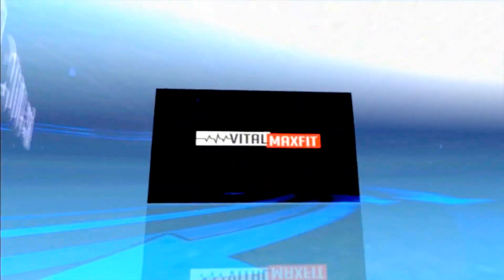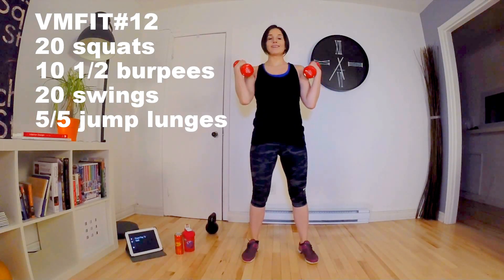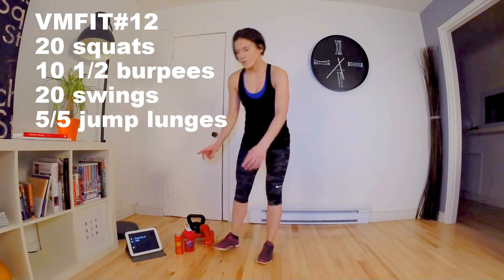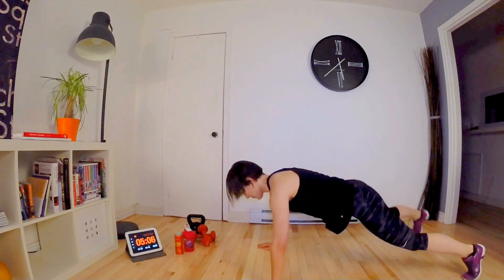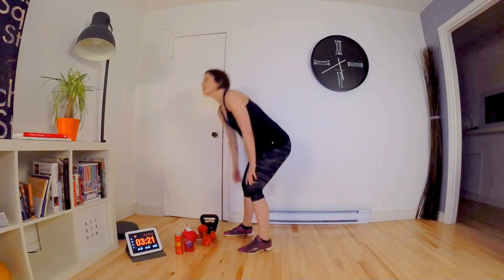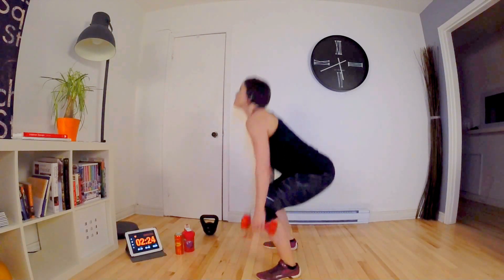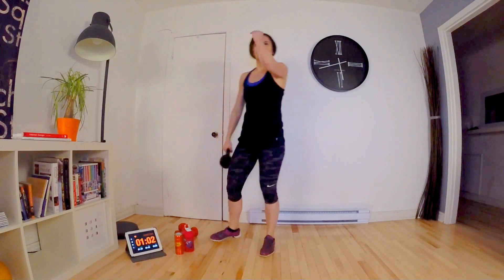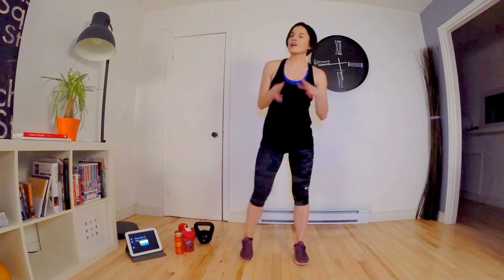VMFIT#12: Élimine des calories - Cardio intense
Booste ton cardio avec ce programme de 6mn. Résultats garantis!!